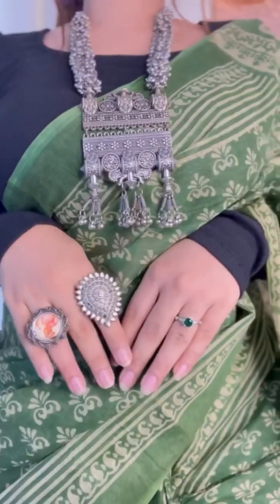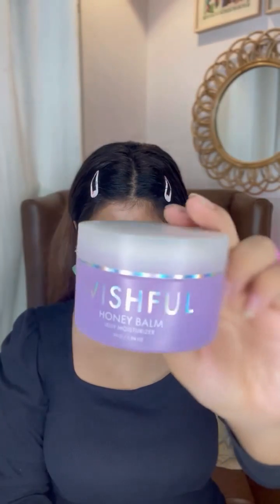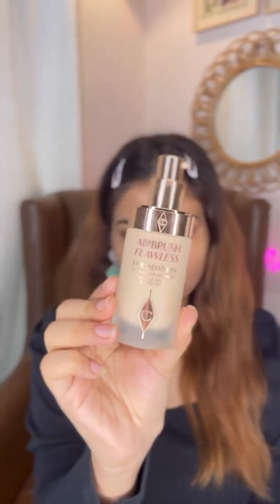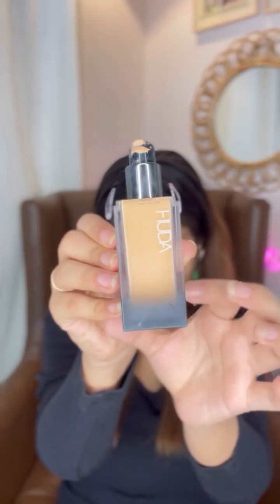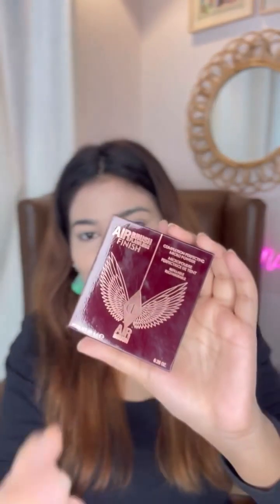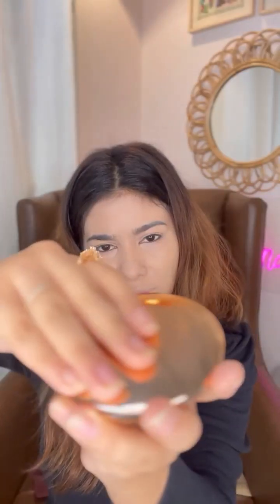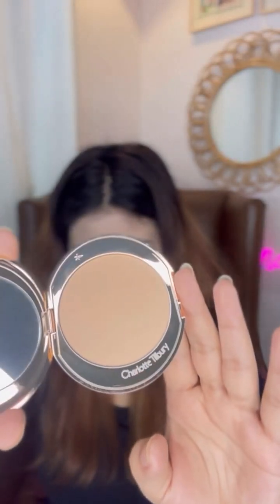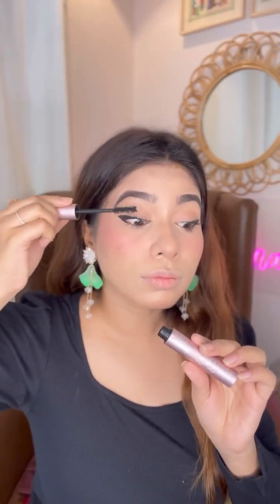নতুন ফাউন্ডেশন কিনলাম 😍💜🔥